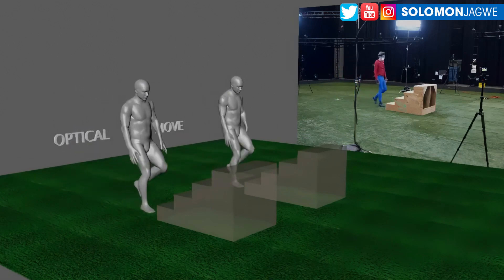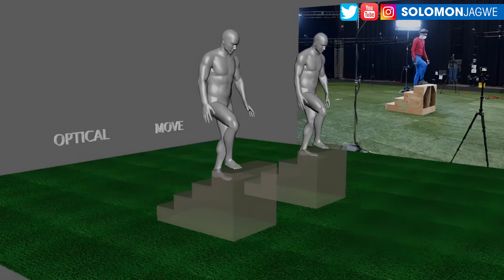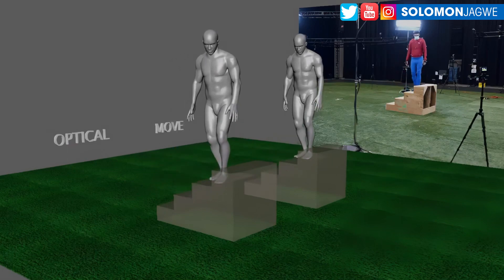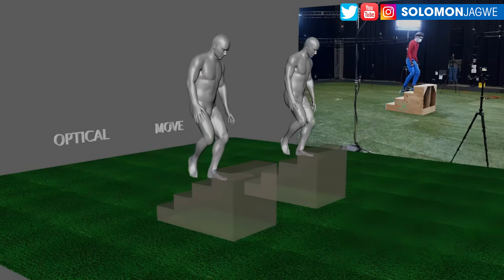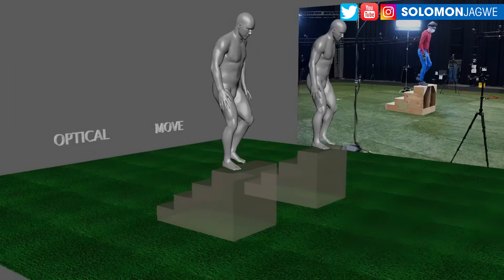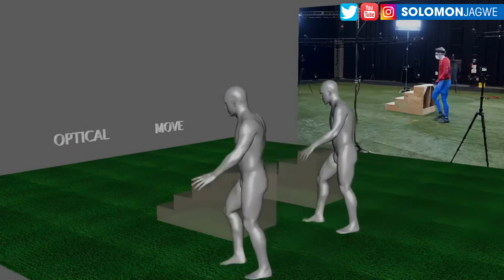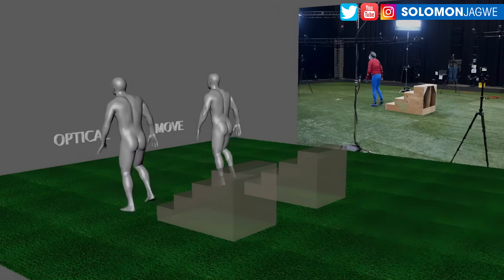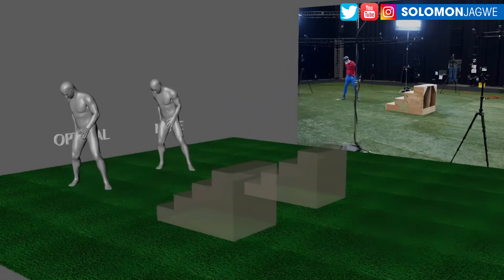Markerless MOCAP using No Mocap Suit ~ 8 Move.ai Cameras Vs 75 Optical Cameras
Markerless MOCAP using No Mocap Suit ~ 8 Move.ai Cameras Vs 75 Optical Cameras ~ In this video I am sharing the comparison of the data from 75 Optical Cameras versus 8 GoPros from this amazing Markerless Mocap solution, Move.ai using only Video to create High Fidelity Motion Capture Data with no need of a Mocap Suit. It's amazing how well the Ai is able to extract data from the videos to create awesome finger animation.  This has so much potential and makes it easier for those with no access to mocap suits to create mocap of their actors, with just video!!! I will continue to share more updates as I continue to work with this tech.